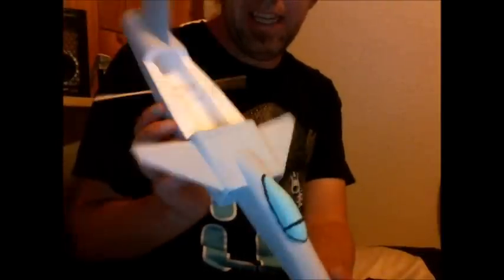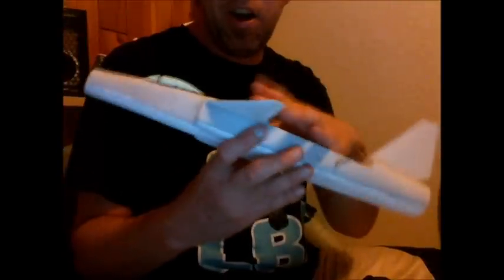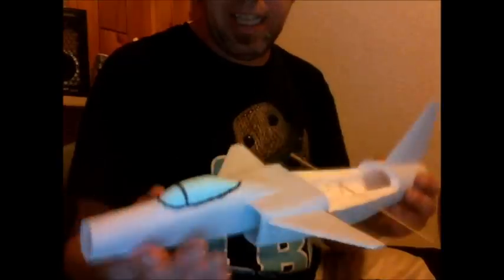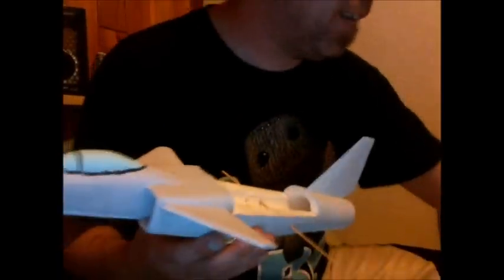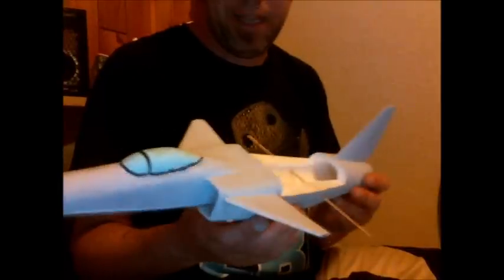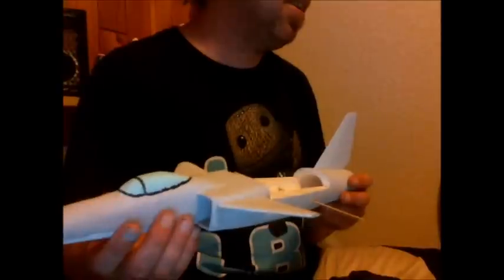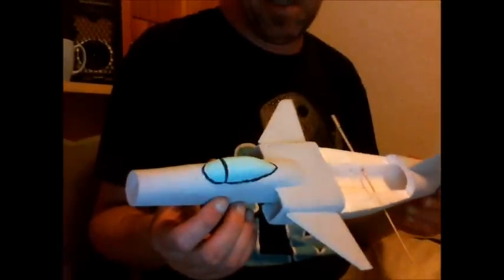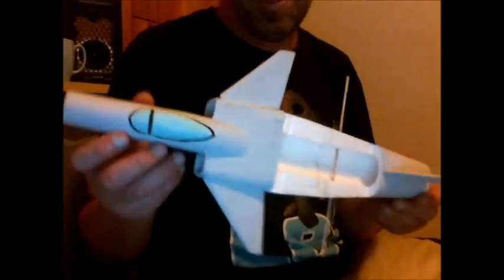My First Scratch built RC Foamy, Canard EDF Jet